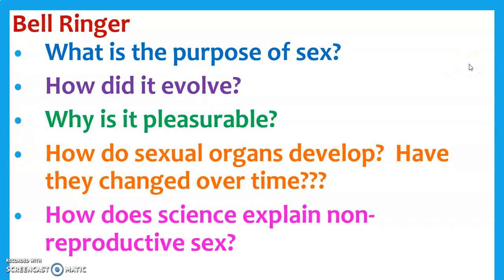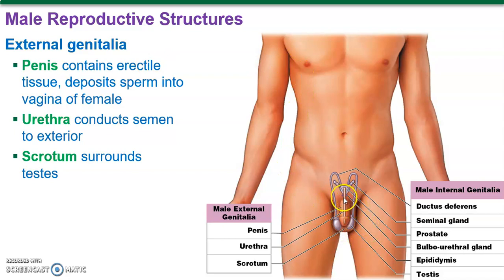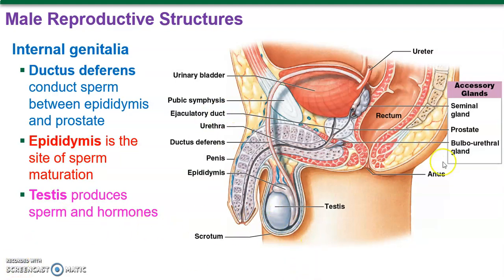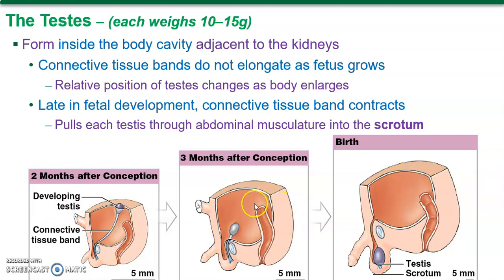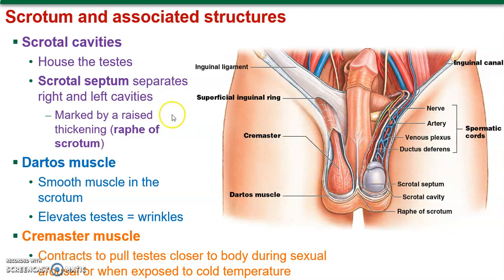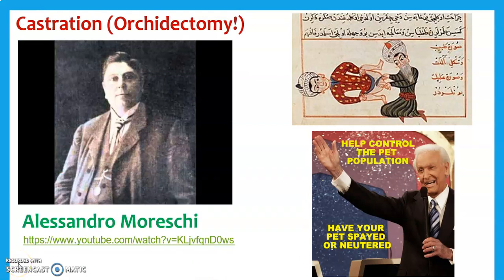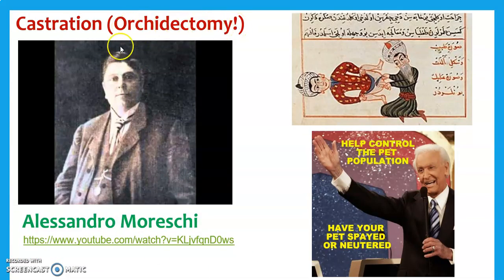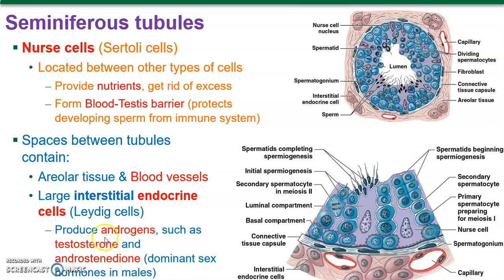Male Anatomy Lecture Video Part 1